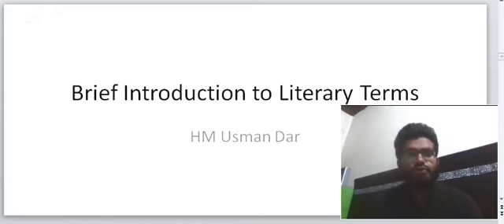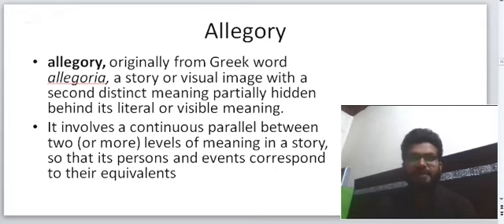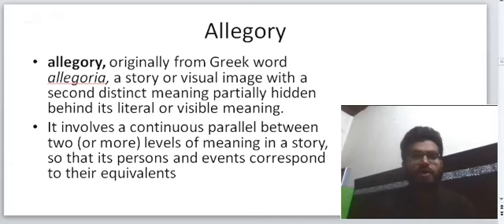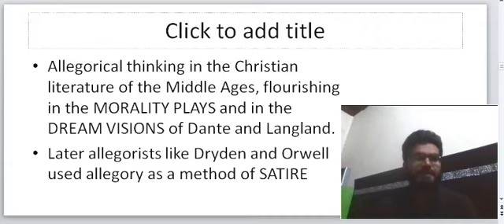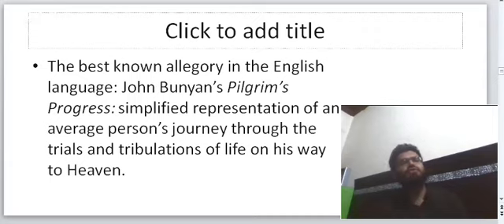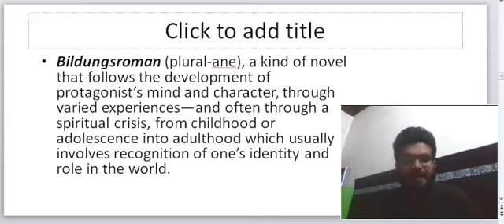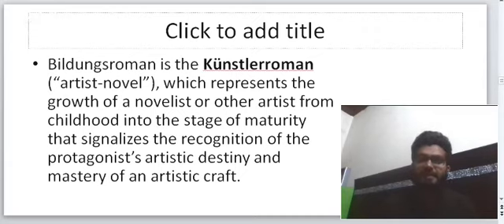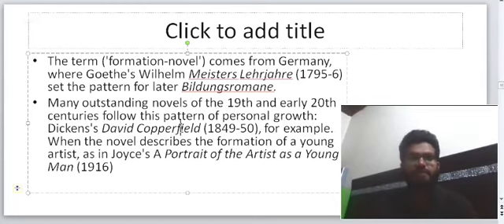Introduction to Literary Terms p3